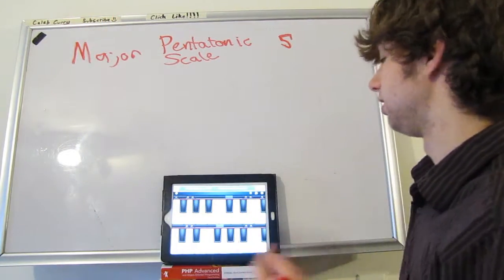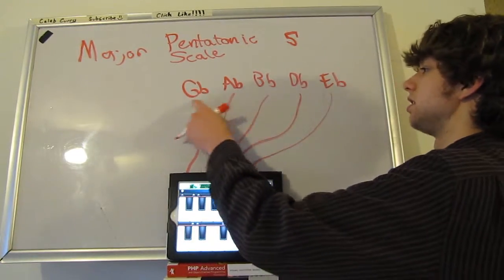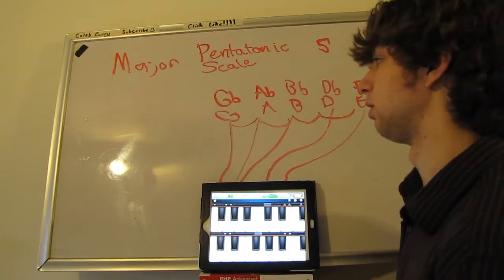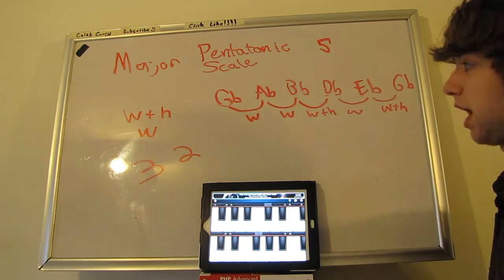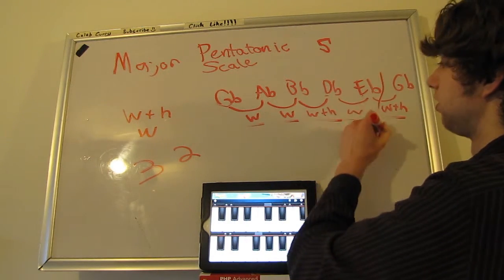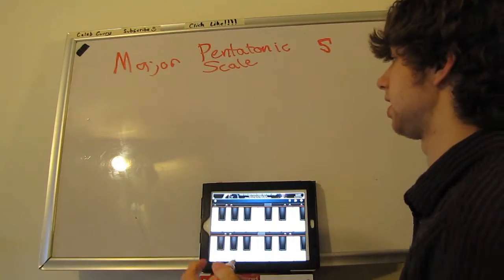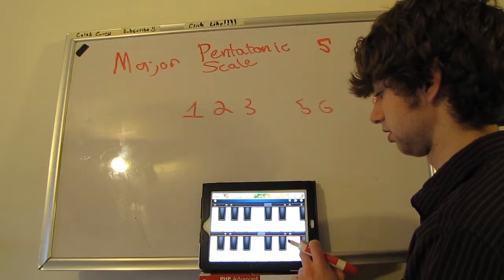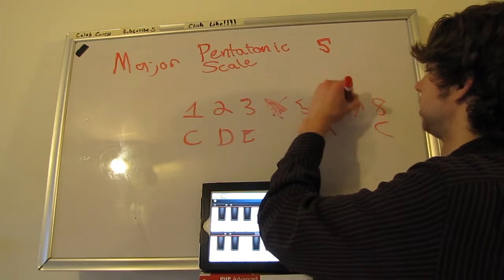Music Theory Tutorial 145 - Pentatonic Scale